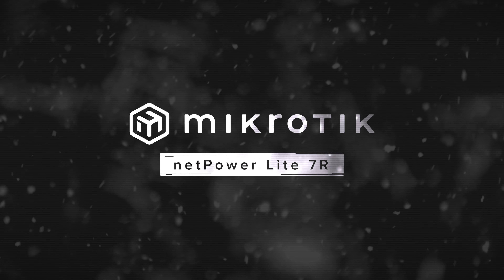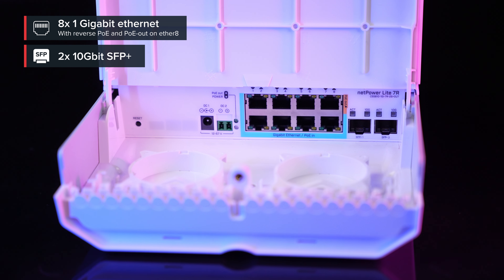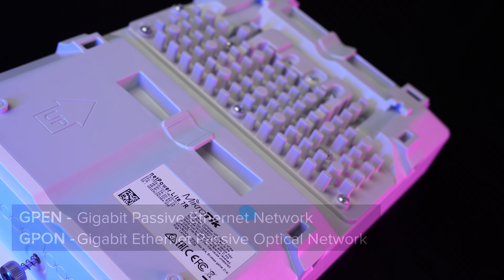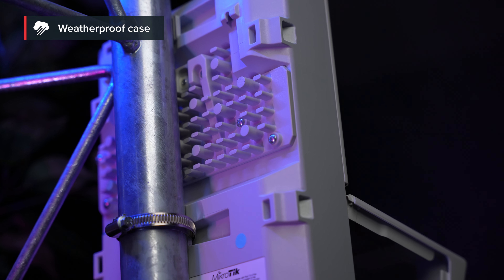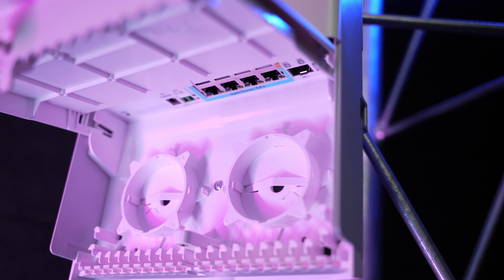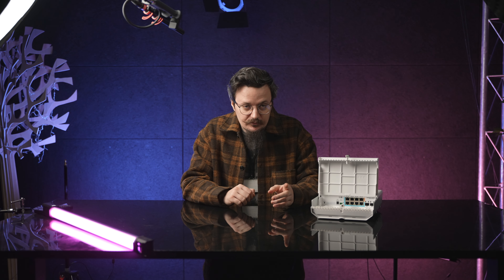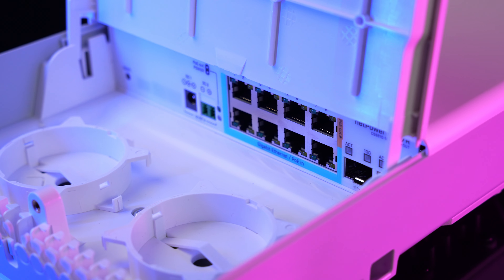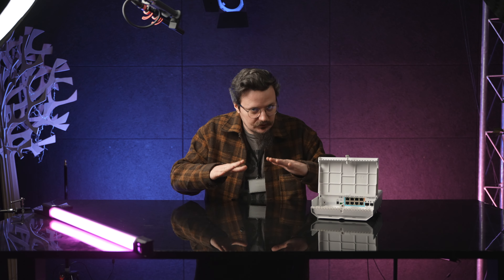MikroTik product news: netPower Lite 7R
An outdoor reverse PoE switch with Gigabit Ethernet and 10G SFP+ ports.Cut costs, not speed!